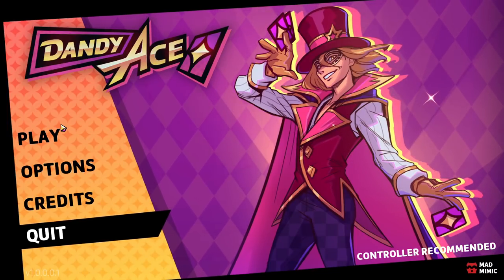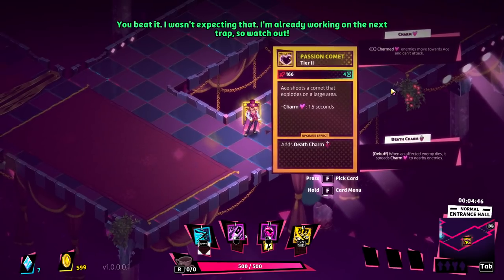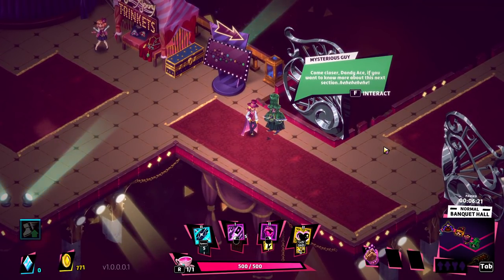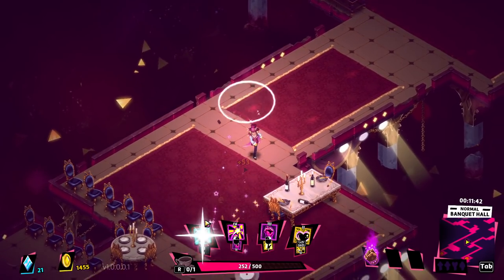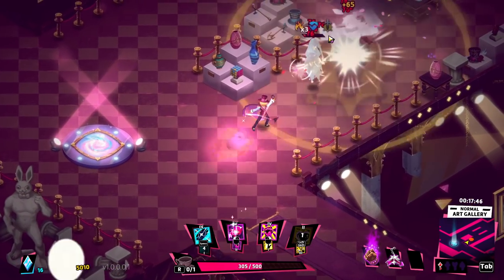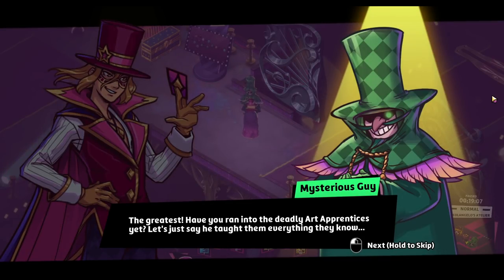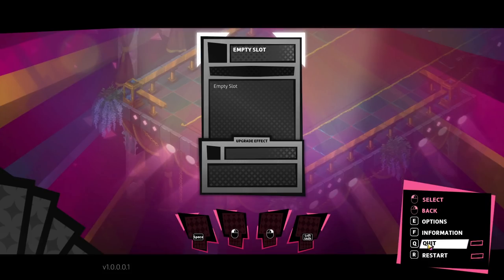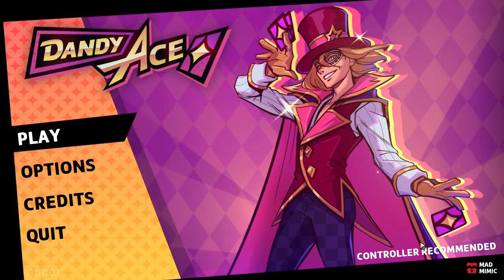NEW TWINSTICK ACTION ROGUELIKE: HADES WITH MAGIC!! | Let's Play Dandy Ace | Part 1 | PC Gameplay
Dandy Ace is an over the top action game that follows this fabulous magician seeking to combine and use his magical cards, fighting and looting his way to defeat the Green-Eyed Illusionist and free himself from a cursed mirror.

Dandy Ace is an over the top fast-paced roguelike experience that follows a fabulous magician seeking to combine and use his magical cards while fighting and looting his way to defeat the Green-Eyed Illusionist, Lele, who has imprisoned him in a cursed mirror. While battling your way through Lele’s ever changing palace, combine different cards with more than a thousand possibilities, each with their own playstyles and powers. Every run provides new challenges and combinations for players to explore as they progress closer to Lele.

Play as Dandy Ace, the amazing hero, and survive the challenges of the extravagant, lavish and ever changing palace created to defeat him filled with bizarre creatures and outrageous bosses. Find all of the magical cards, gather shards and gold, and get help from his assistants and unconventional allies.

Rogue-lite experience: Try, die and try again until you beat the Green-Eyed Illusionist with the replayability and adrenaline of a rogue-like with permanent upgrades that makes you stronger as you progress further with each run.

2D isometric fast-paced action: with lots of challenging but fair combat engagements. Battle your way through bizarre creatures and outrageous bosses while building up your own arsenal of magic.

Create your own builds: Combine cards with more than a thousand possibilities, each with its own gameplay style and powers.

Challenges of the ever changing palace: Explore the extravagant and lavish aesthetics of the game through the nonlinear progression of the palace, fighting off unique enemies and bosses, on your quest to defeat Lele and escape the cursed mirror.